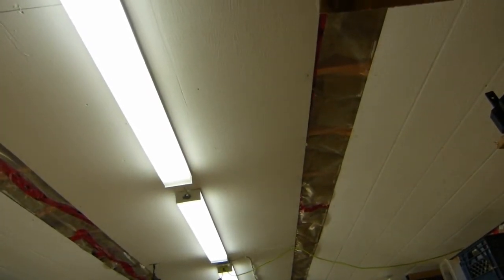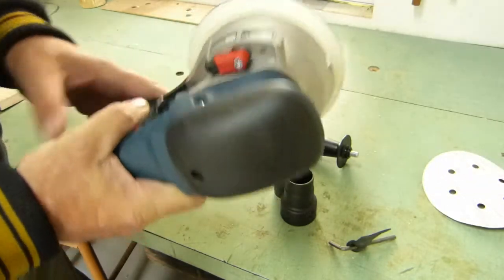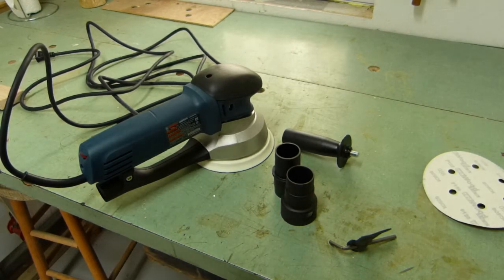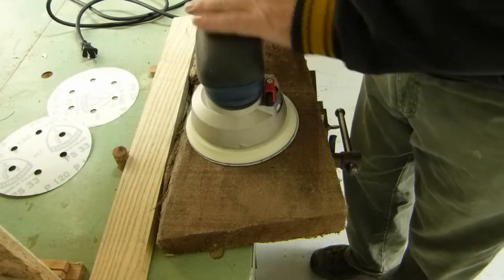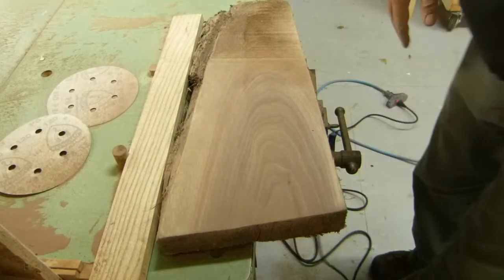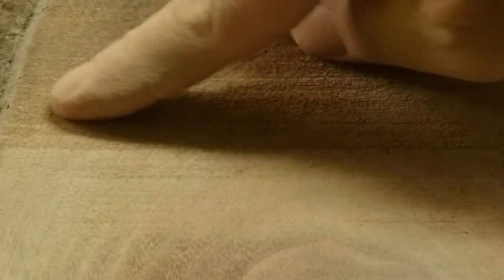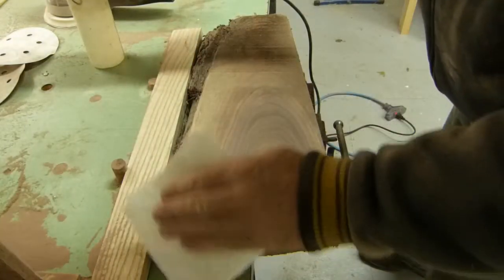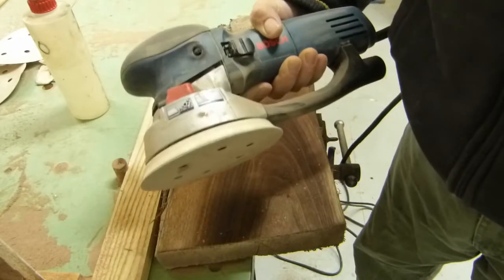Bosch 1250 DEVS Sander: Real time test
Checking out the Bosch 1250 DEVS sander in real time.

Note:  My shop is not wired to the point where I can run a vacuum and the sander at the same time, so I cannot judge on the dust collection.  A bag of some sort on the end of it certainly would help.  I made a big mess.